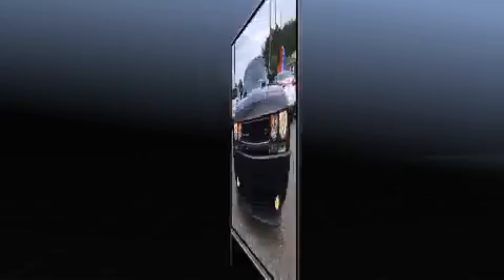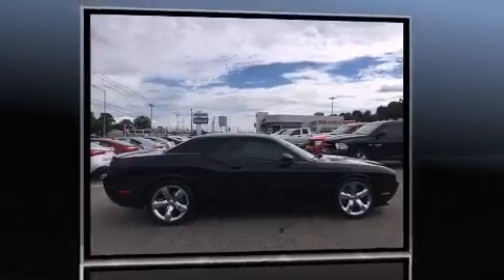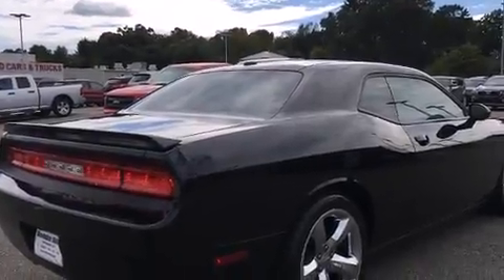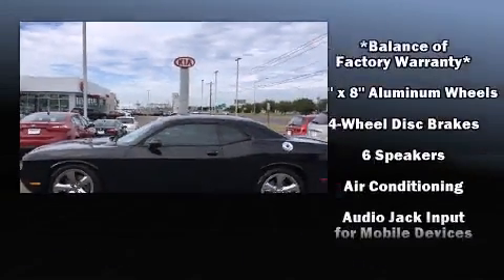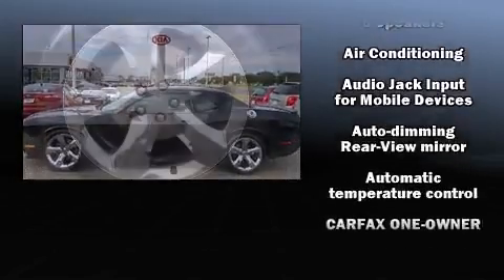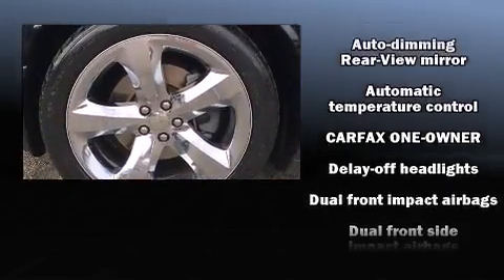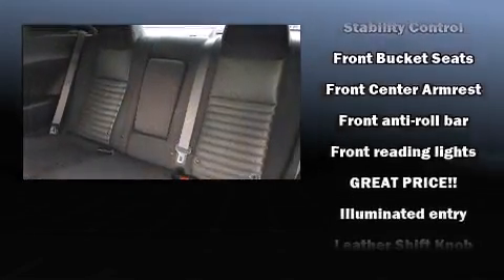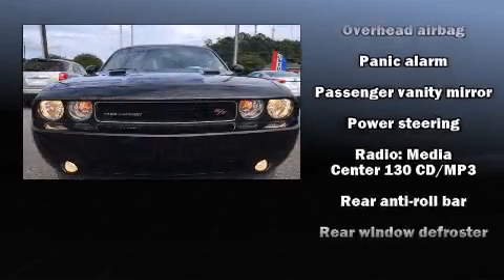2012 Dodge Challenger R/T in Montgomery, AL 36117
Brewbaker Preowned
300 Eastern Blvd.

Introducing the 2012 Dodge Challenger. This 2 door, 5 passenger coupe has just over 80,000 miles. Dodge made sure to keep road-handling and sportiness at the top of it's priority list. Smooth gearshifts are achieved thanks to the powerful 8 cylinder engine, and for added security, dynamic Stability Control supplements the drivetrain. Dodge infused the interior with top shelf amenities, such as: a trip computer, an automatic dimming rear-view mirror, front bucket seats, tilt and telescoping steering wheel, power door mirrors, power windows, and air conditioning. Dodge ensures the safety and security of its passengers with equipment such as: head curtain airbags, front SIDE impact airbags, traction control, anti-whiplash front head restraints, ignition disabling, and 4 wheel disc brakes with ABS. Brake assist technology provides extra pressure when applying the brakes. It also arrives with a Carfax history report, providing you peace of mind with detailed information. We pride ourselves in consistently exceeding our customer's expectations. Please don't hesitate to give us a call.